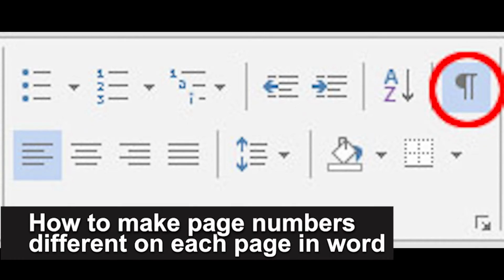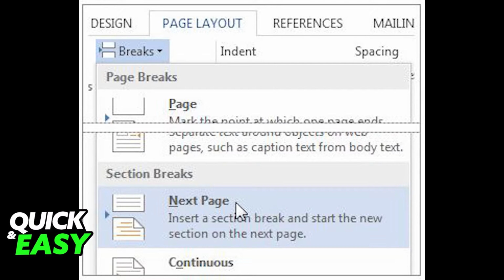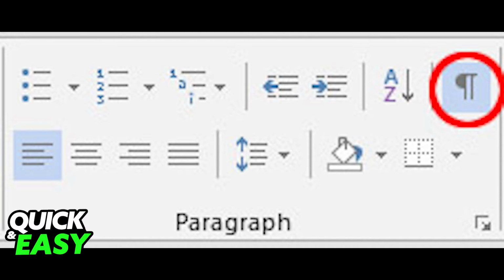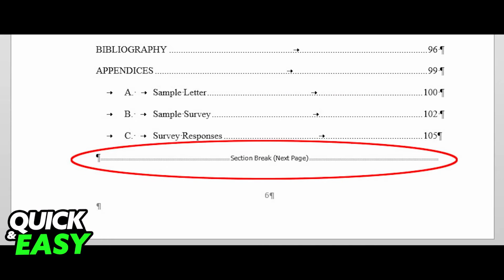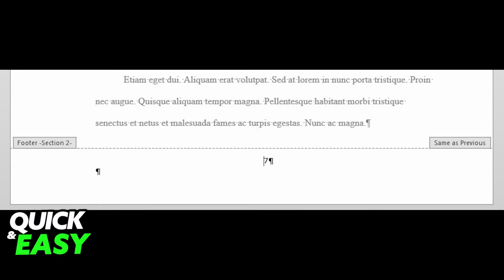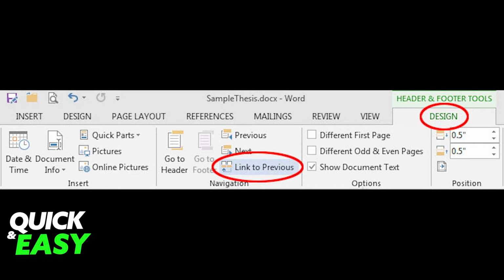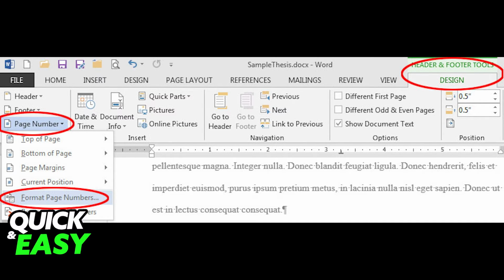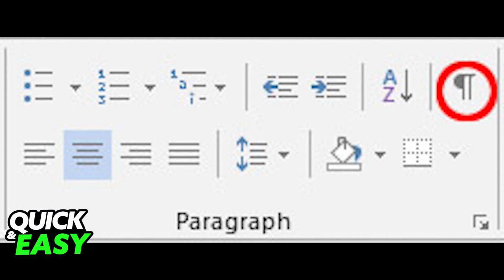How To Make Page Numbers Different on Each Page in Word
In this video I will show you how to make page numbers different on each page in word.

I hope I have helped you with the video!